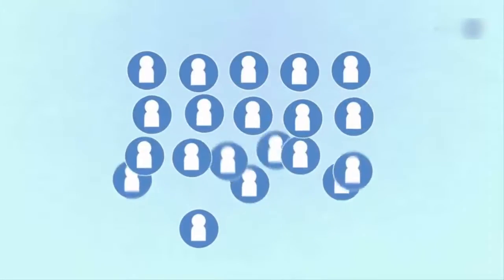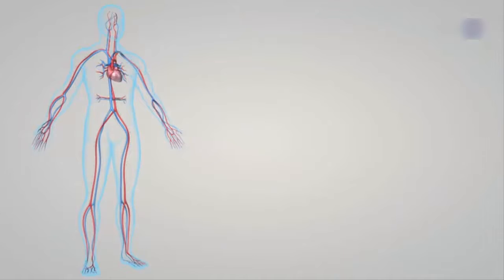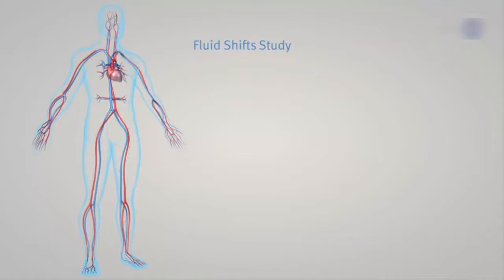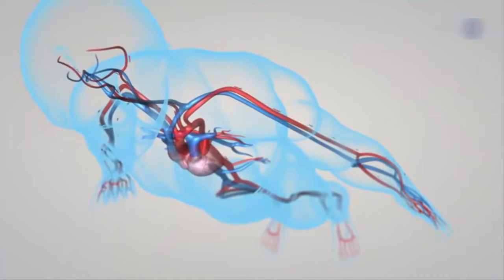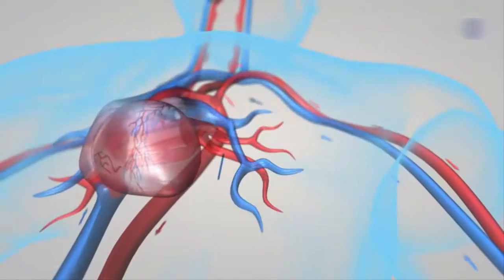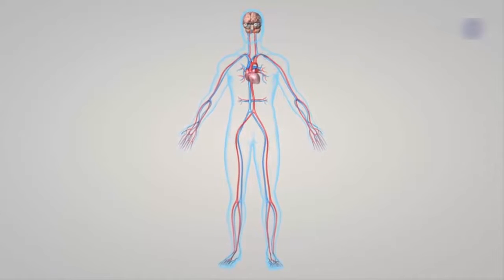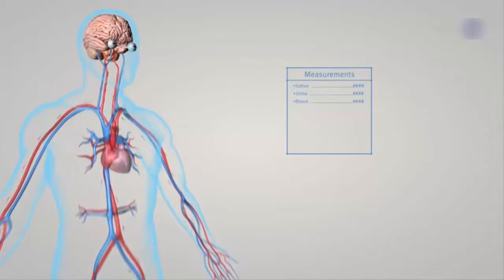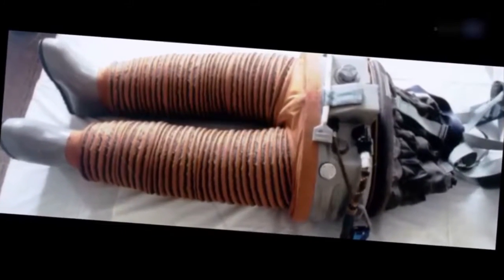►►Horn rims and Funny Stockings on the Space station|| nasa ||alltypeportal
Around seventy five percent of ISS space travelers experience changes in the structure and capacity of their eyes.  An analysis on the space station called the "Liquid Shifts Study" is examining these vision issues in space.

✪DESCLAIMER✪:

 infringement
intended.